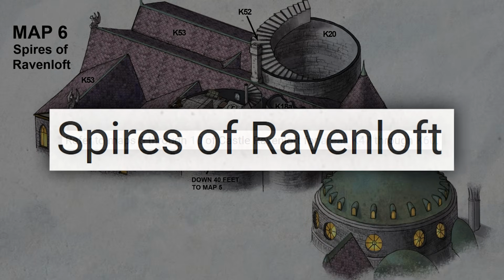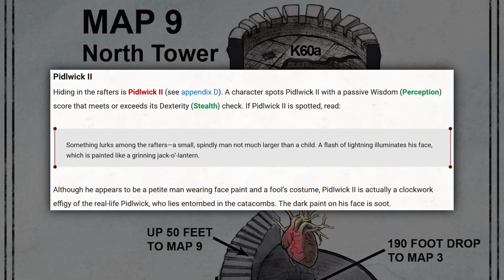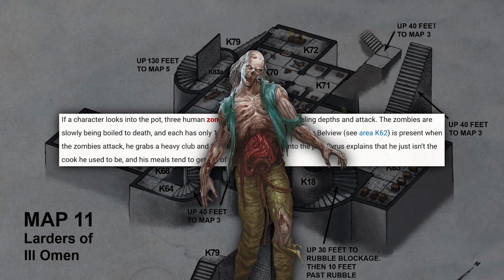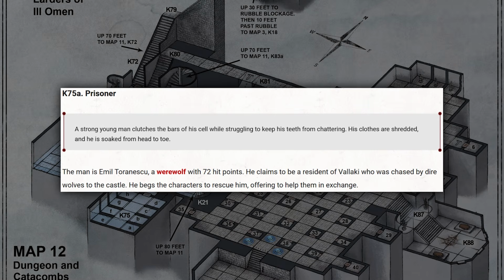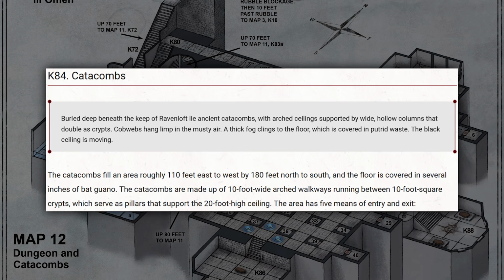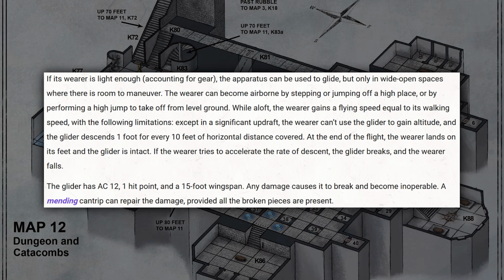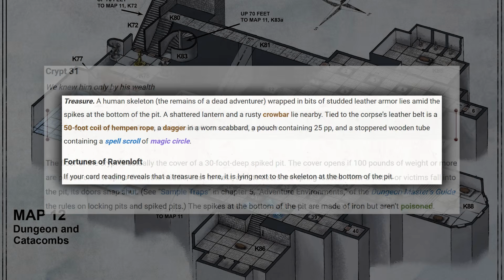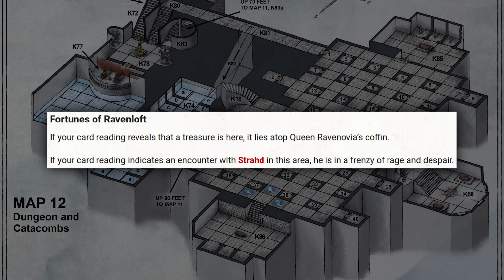Castle Ravenloft (Part 2) | Curse of Strahd (Ch.4)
Welcome back to Dungeon Sonus! Today's episode will be second part covering chapter 4 of the Curse of Strahd campaign module, "Castle Ravenloft"

In this part of the chapter, you'll learn about the final few floors of the castle. These include the upper spires that reach towards the gloomy sky, and deep in the catacombs buried deep into the Pillarstone of Ravenloft.